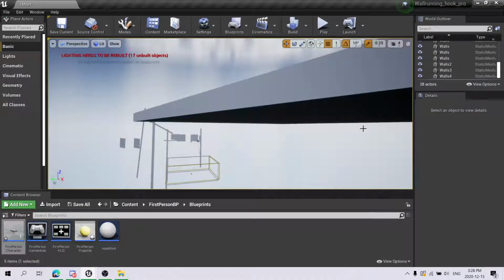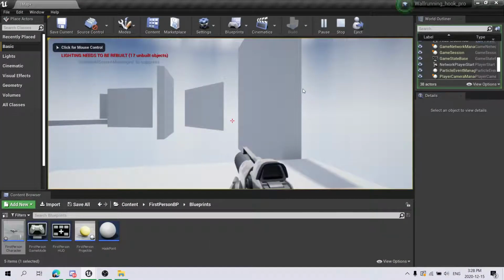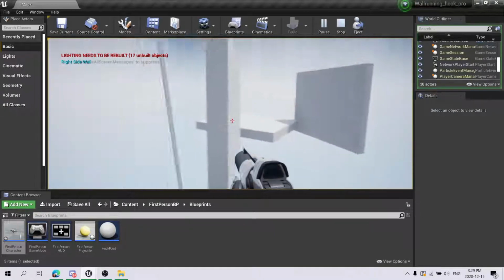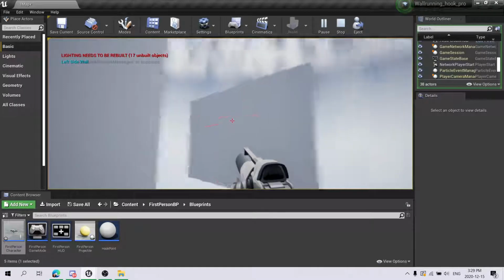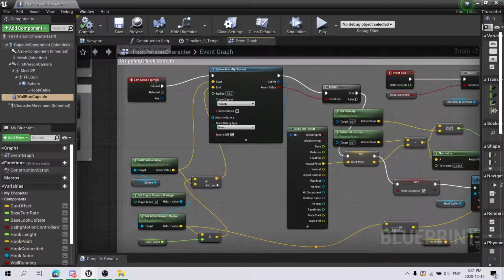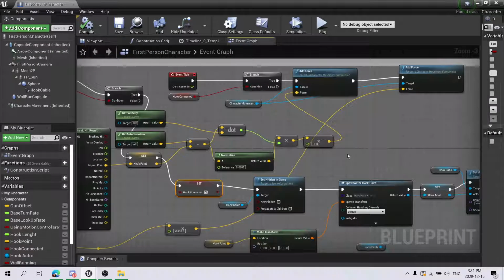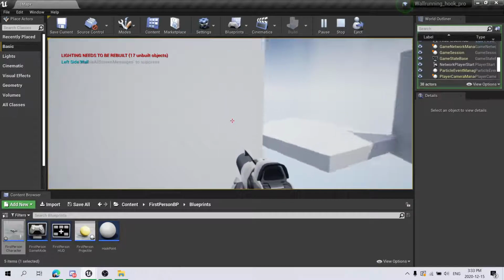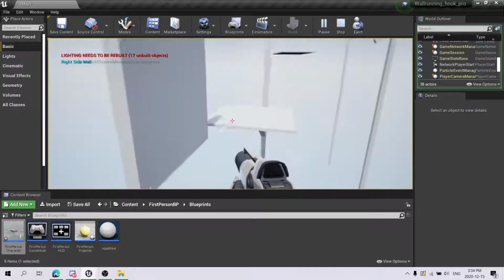Wall-running and Grappling hook systems showcase